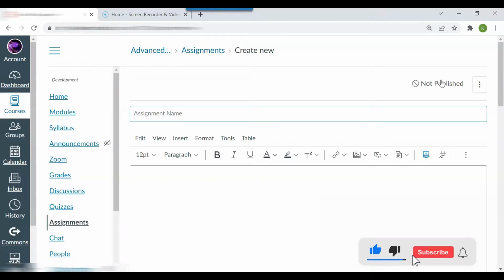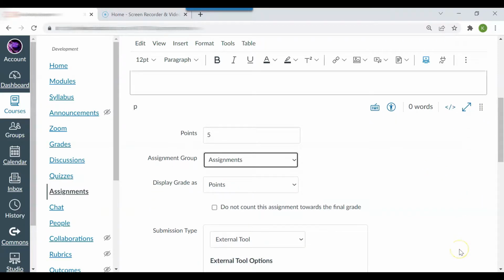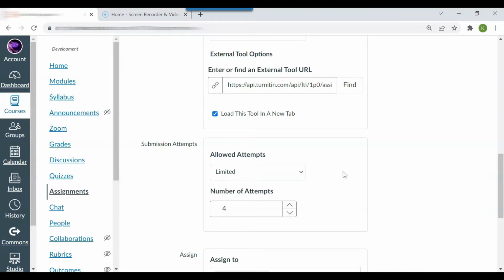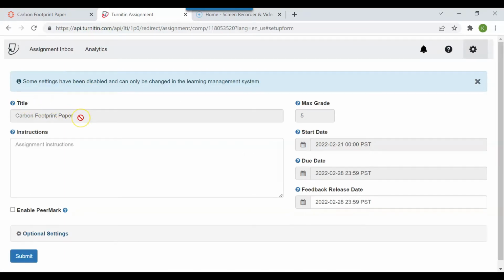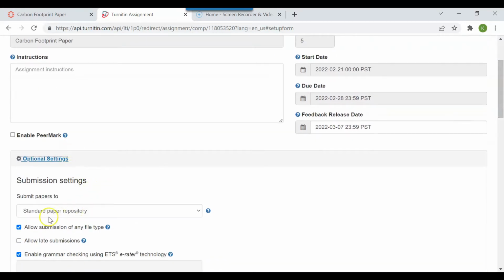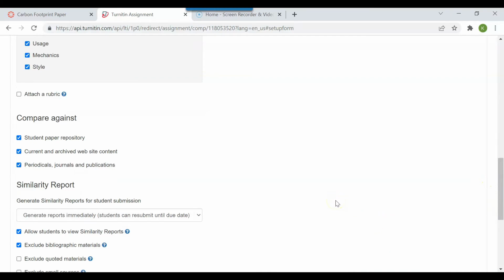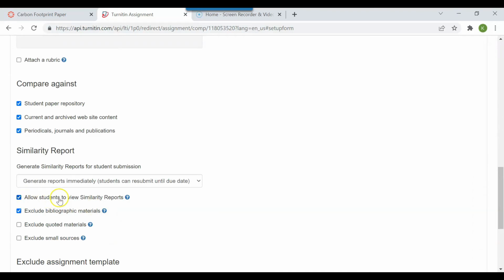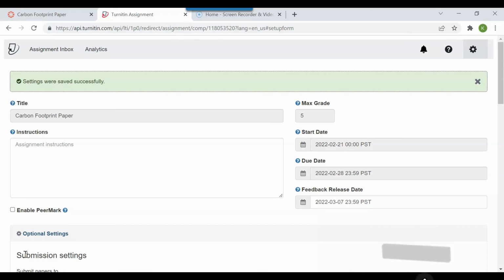How To Use Turnitin on Canvas Part 1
In this video I will demonstrate how to create a Turnitin assignment in the canvas learning management system.

Turnitin is a plagiarism detection application that promotes academic integrity and enhances student outcomes. According to Turnitin, the application encourages students to present their best original work. Turnitin also enables professors to easily view plagiarism within a paper and quickly address the issue. Because of this, professors spend less time examining assignments for plagiarism, and they spend more time teaching and supporting students.